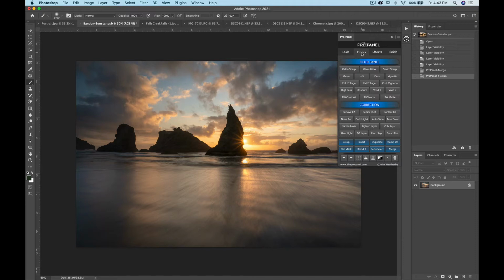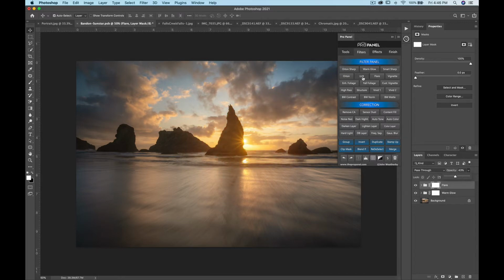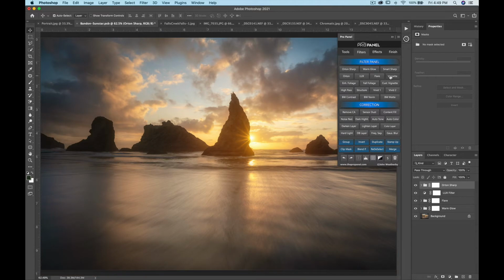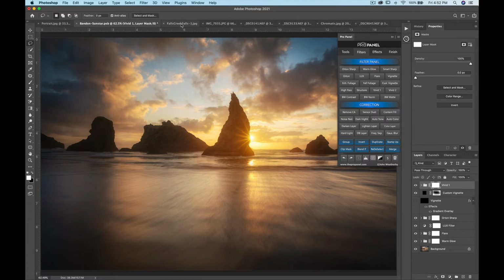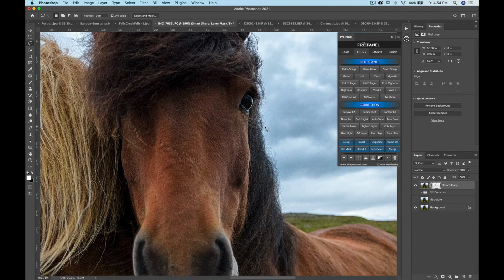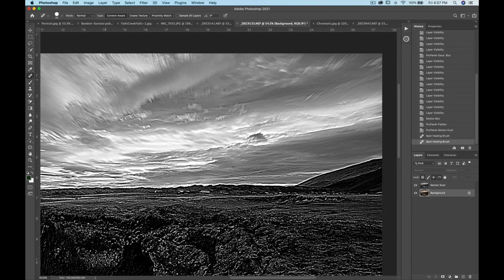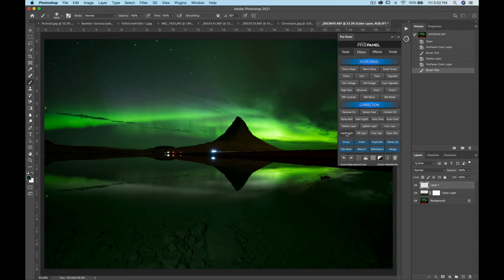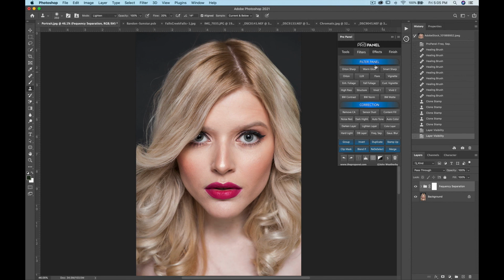Filters Section Pro Panel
In this video I go over the features in the Filters Section of the Pro Panel.